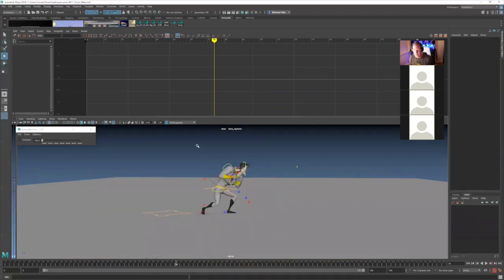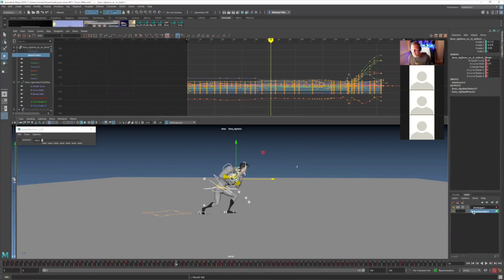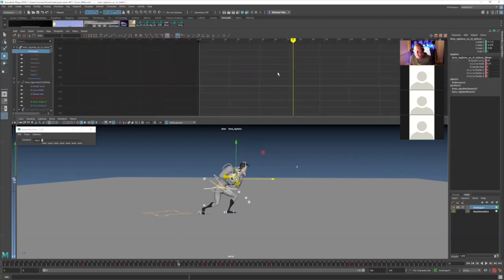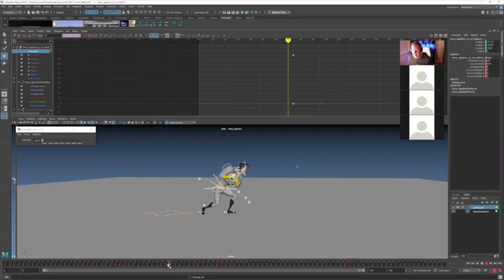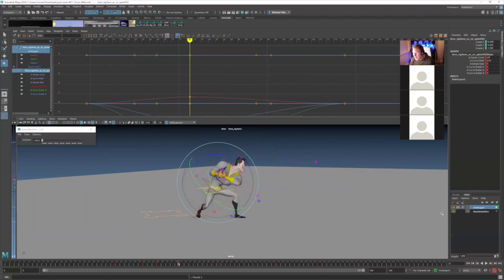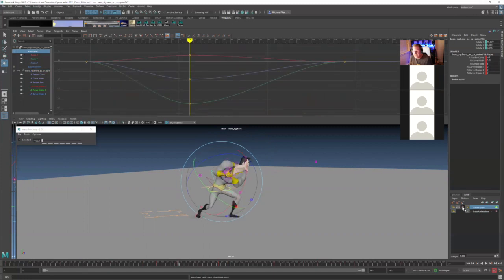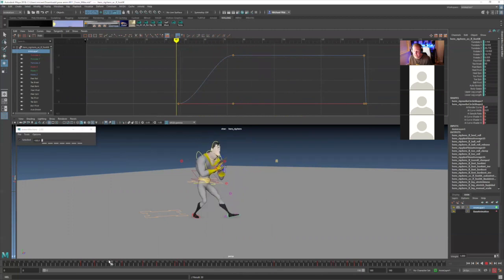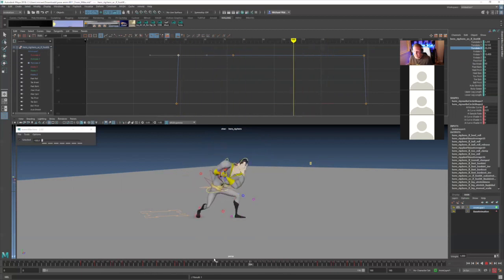Inside iAnimate with Mike Walling - Ep. 51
JOIN Mike Walling Sr. Animator at Bungie!
Learn the Fundamentals of Animation layers. iAnimate is with you ALL the way.

Mike is teaching in our Spring Semester 2021.
Feature Class 2
Thu 20:00 PDT - Fri 4:00 GMT - 13:00 JST
Feature Class 3
Mon 20:00 PDT - Tue 4:00 GMT - 13:00 JST